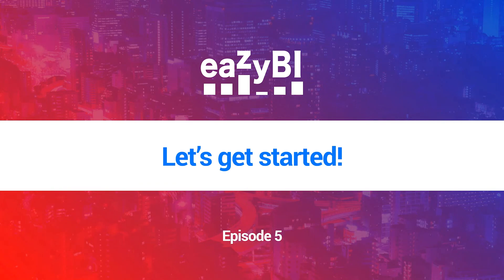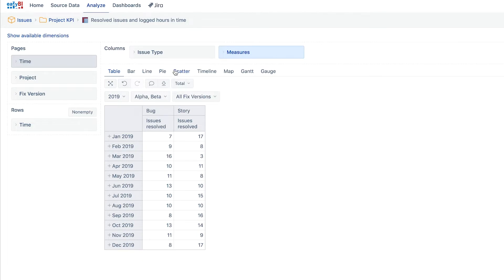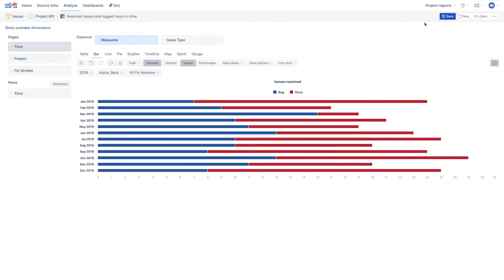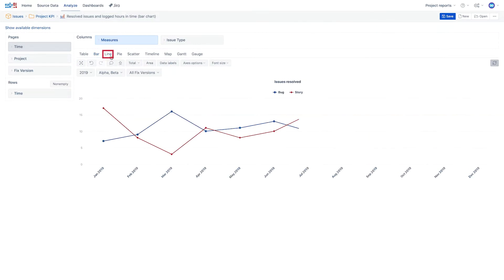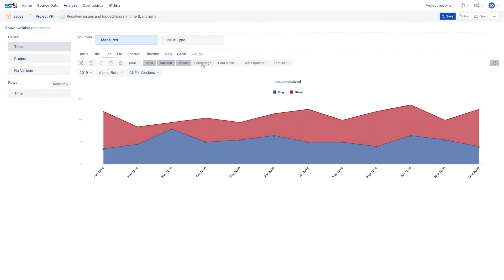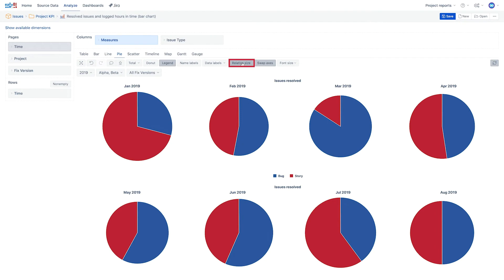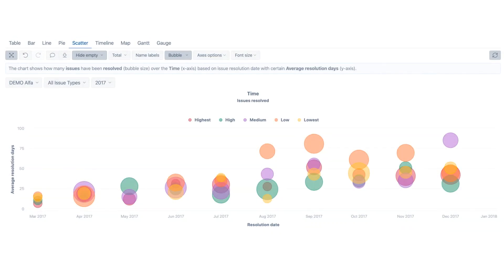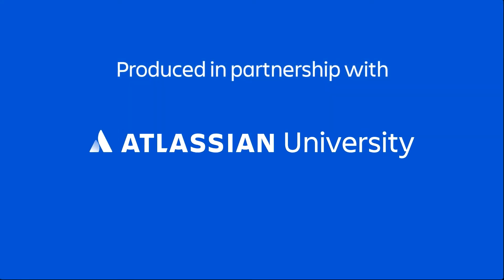Use charts in eazyBI (Part II)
Different data call for different charts. A quick overview of frequently used chart types.